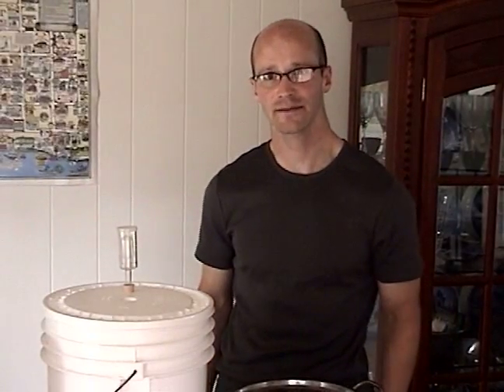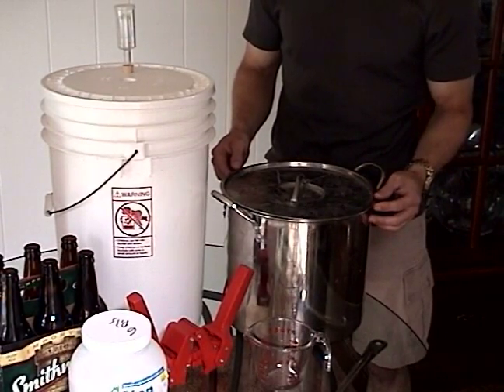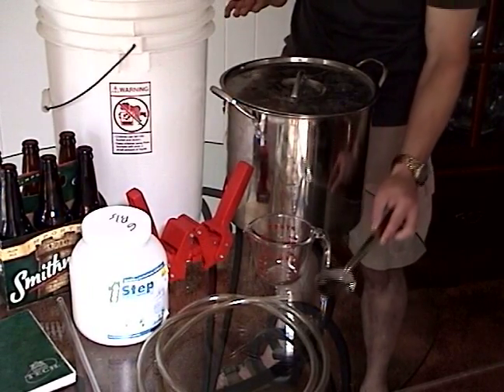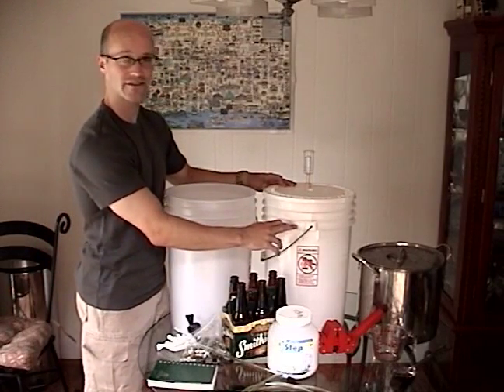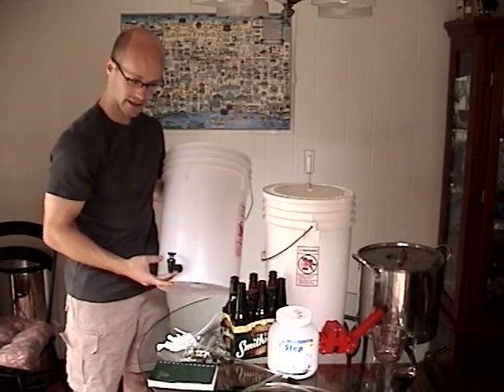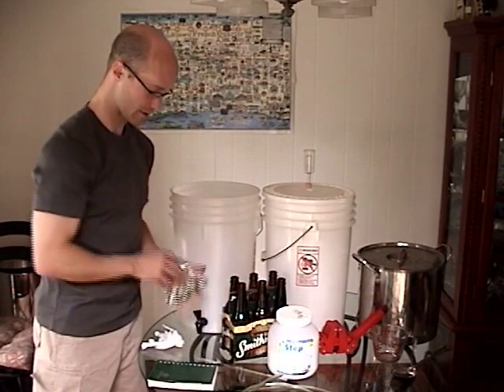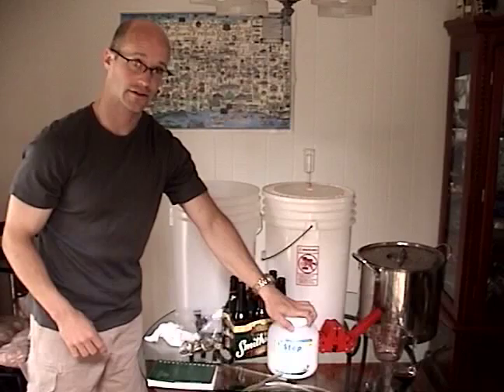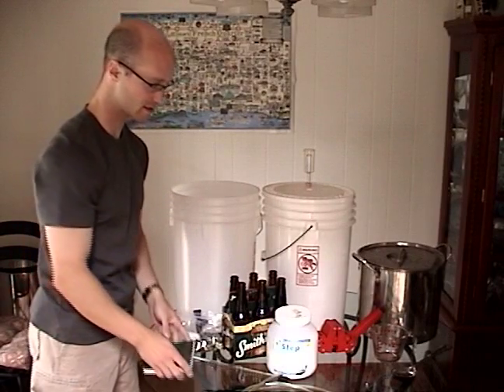How to Home Brew Pilsner Beer : Equipment For Home Brewing Pilsner Beer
How to use the equipment needed to home brew pilsner beer; learn more about how beer is made in this free instructional video.

Bio: Mark Emiley has been homebrewing since 1998 when he cooked up his first batch of porter.
Filmmaker: Mark Emiley